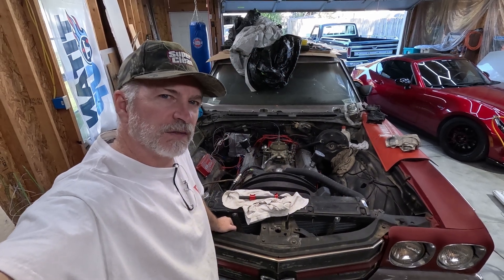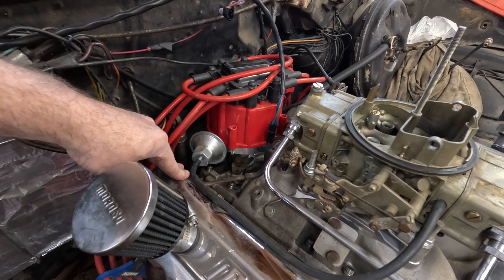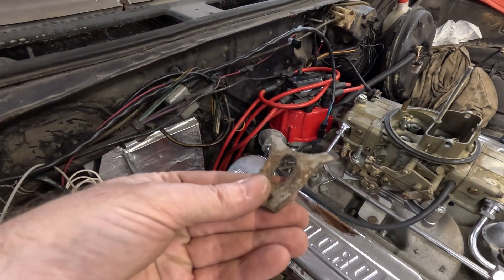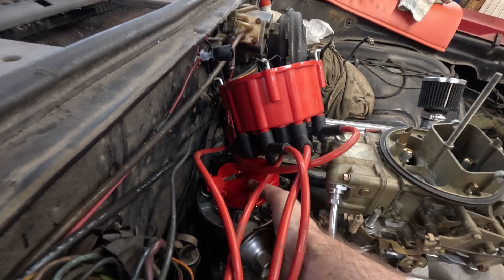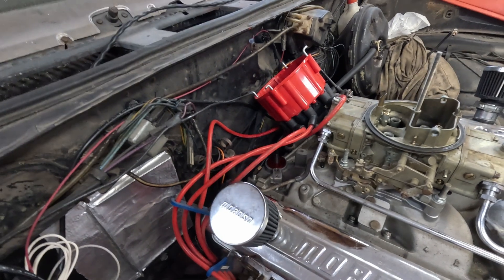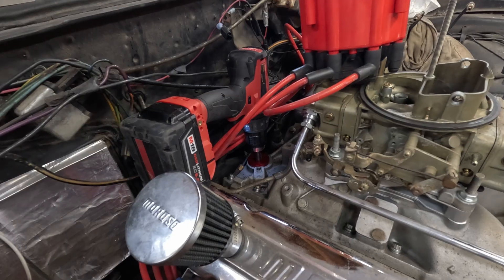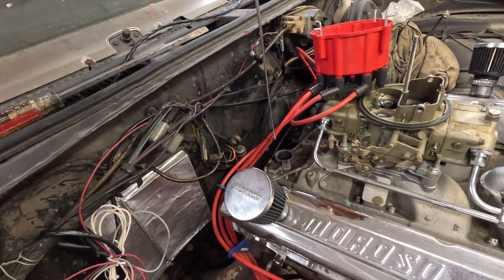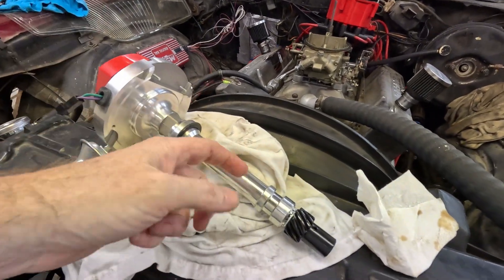How To Prime Your Oil Pump (Includes Removing And Reinstalling Distributor)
In this "How To Prime Your Oil Pump (Includes Removing and Reinstalling Distributor)" video, we’ll show you the critical steps for priming your oil pump and ensuring proper oil flow during your engine’s first start. This guide is perfect for engine builders, DIY enthusiasts, and anyone rebuilding an engine or performing a first-time start after the engine has been sitting for a while.

Learn the correct way to remove and reinstall your distributor, a key step in ensuring your oil pump is primed correctly. Whether you're working on a GM, Ford, or Mopar engine, we cover all the necessary techniques to prevent dry starts, which can damage vital engine components.

This video takes you through every step to make sure the oil pump is properly primed, and the distributor is correctly reinstalled, so your engine gets the lubrication it needs from the moment it cranks. If you're installing a distributor, replacing an old one, or simply working on a freshly rebuilt engine, this tutorial is an invaluable resource for a smooth, safe start.

Link to the oil pump primer tool I used

Chapters:
00:00 Removing Dist
03:11 Using Primer Tool
06:00 Installing Dist